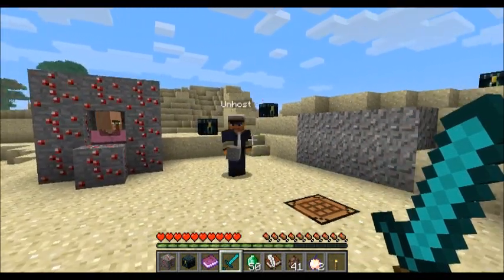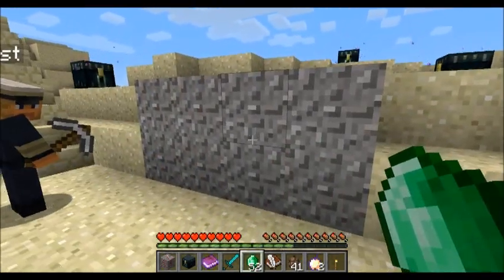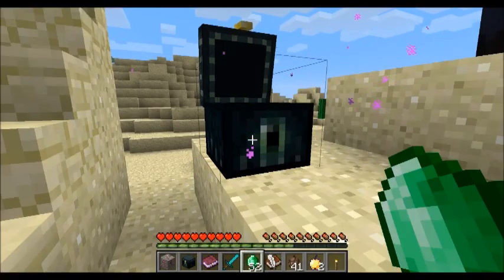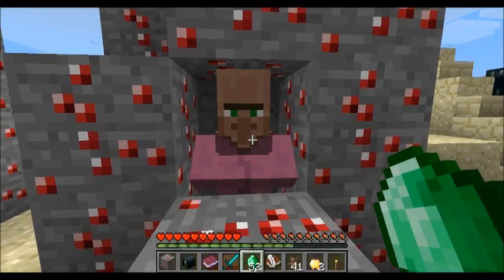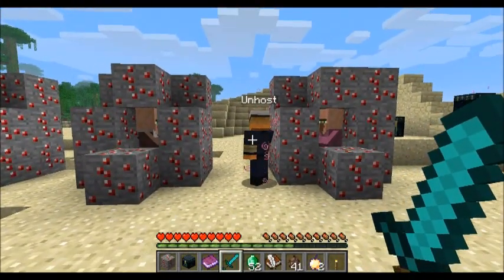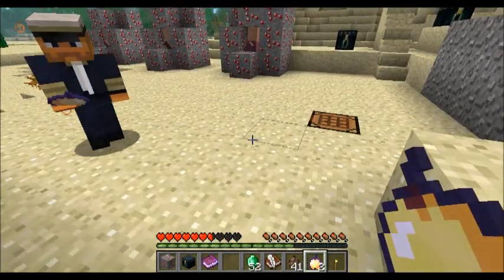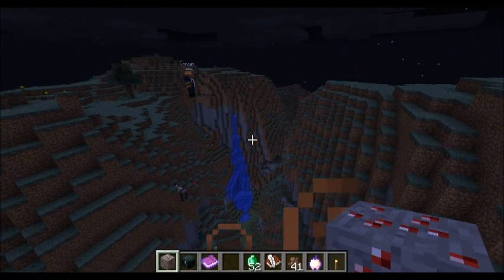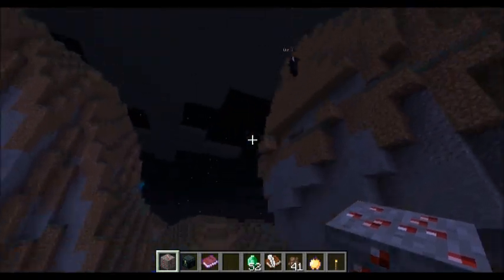Minecraft Snapshot 12w21a Overview! (Read Description!!) 1.3 Preview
YOU MUST READ BELOW!! : )
Here's a list of the things we have found to be new in this snapshot!!

-Enderchest!

(Gives off light and Netherparticles, you can mine it and the items stay inside! When someone else makes one, they can see what's inside; "Global Inventory" and perfect for moving loads of items from place to place!!)

-Emerald Ore!

(Looks like Redstone Ore but more circular red dots for the ore chunk texture. No worries!! Jeb will be changing it to be green instead! Can be mined for the following:)

-Emeralds!

(Green in colour. Used for trading to various villagers for different useful items! You can now attain things such as XP bottles and Chain Armour in vanilla!)

-Trading with Villagers!

(When you make your first trade with a villager, check and see if he has anything else to offer. You can tell by a swirling potion looking effect surrounding the testificate!)

-Old/New Golden Apple Recipe!

(Crafted with gold blocks around an apple, extremely quick regeneration for 20 seconds and gives you Resistance IV ? and Fire Protection IV for 5 minutes!)

-Biome Specific Villages!!

(Sandstone and Jungle style villages found in the appropriate biome that you will obviously find villagers to trade with! These look amazing!)

-Sandstone pyramids!!

(These are more common than the Sandstone villages from what we've found out, they are elaborate and an amazing sight to see! There's a surprise waiting for you if you mine out the central blue wool!)

-Sandstone Stairs!

(Amazing!! Schwinggg! Bug: These cannot be crafted yet!)

-New Gravel texture!

(Looks like Diamond Plated Steel in our opinion!)

-Amazing World Generation!

(More realistic and spherical and less random and sporadic!)

-Typing "/seed"

(It will show you what *seed you are currently using! Whew!)

-Boats vs. "Icebergs"

(Lillypads will now either be destroyed or will drop as an item once you cross its path whilst inside a wooden boat!)

-Minecarts can be pushed whilst inside by pressing up on a rail!

(To quote Dinnerbone/Nathan Adams, "Minecarts are now controllable at reasonable speeds.")

-Stackable Buckets!

(You can stack up to 16 empty buckets at a time!!)

-Improved options menu!

(Check it out for yourself, a bit different!)

-Snow has been added to the creative inventory!

-Dispenser Vacuums!
(Dispensers will now suck up lava & water if a bucket is placed inside and toggled on!!)

-Burnt White Sheep drop Grey Wool!

-Testificate footsteps can be heard on wood!

-Stars in the void are slightly smaller and a bit brighter!

-Naturally generated items reported over 128! (Jungle Trees)

-Unhost & Biggy